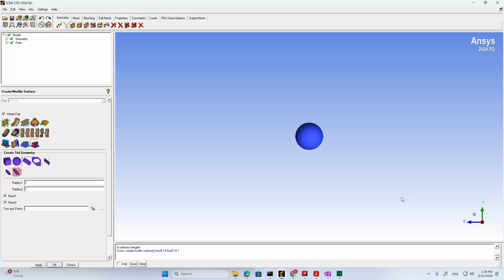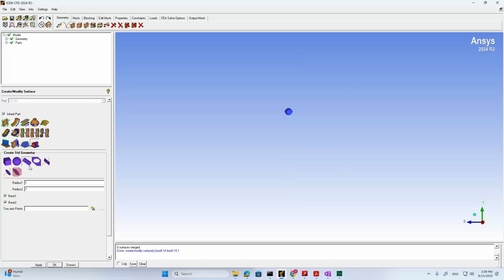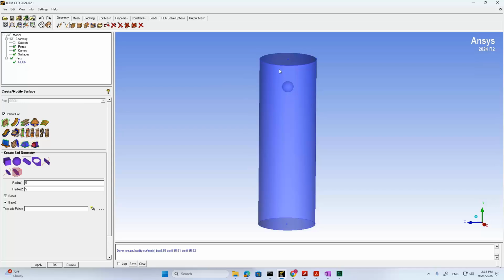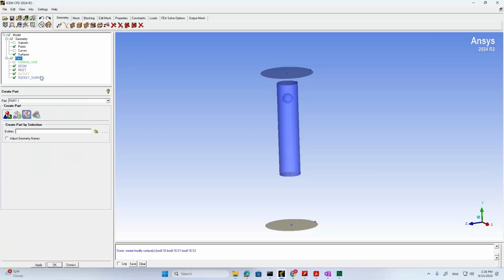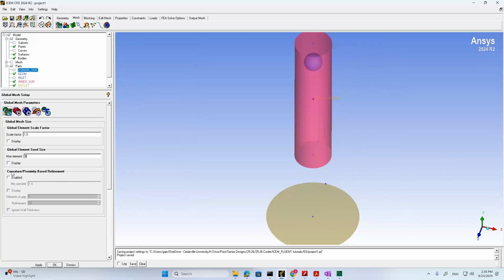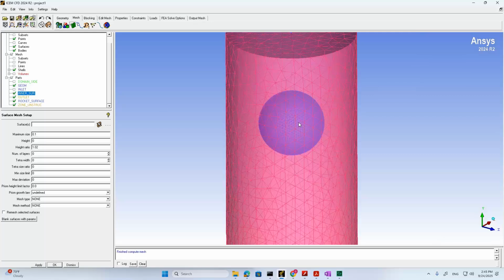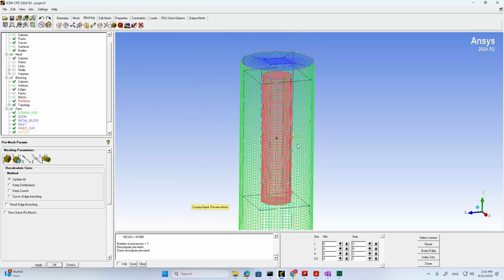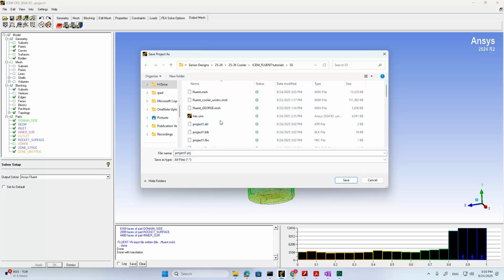NASA tutorial 01